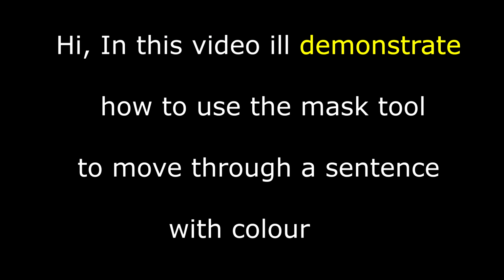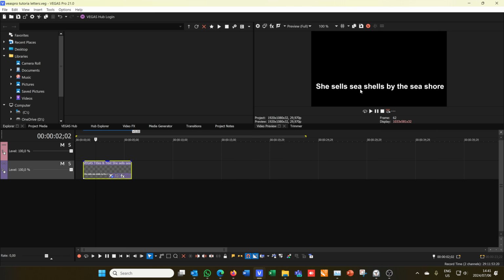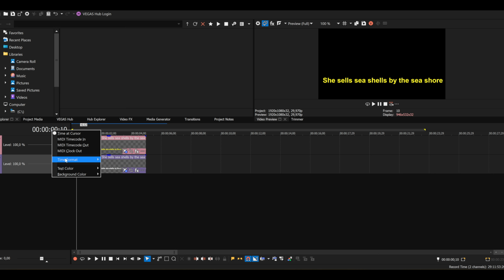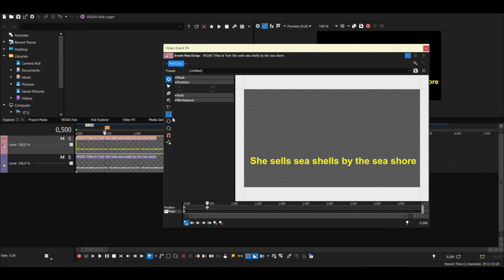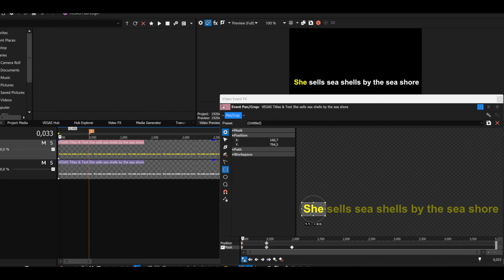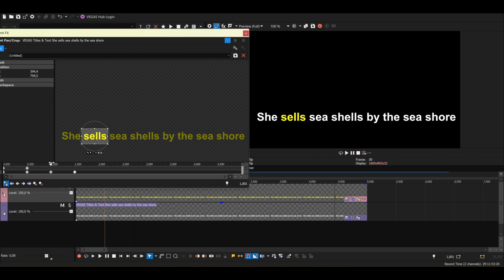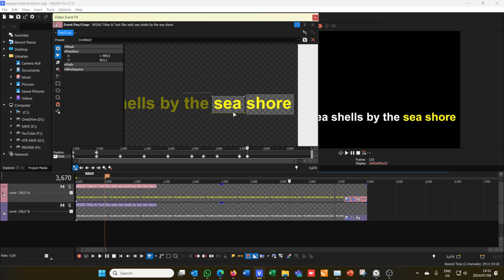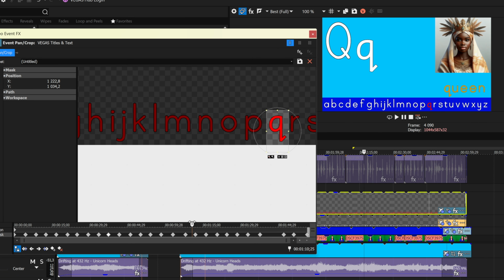How to change the color of a word in a sentence one by one using the mask tool in VegasPro